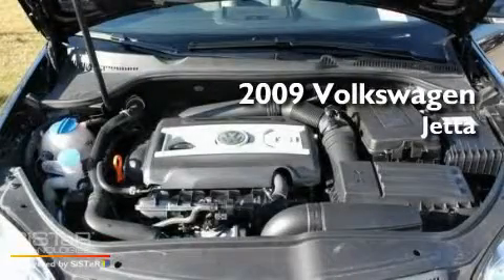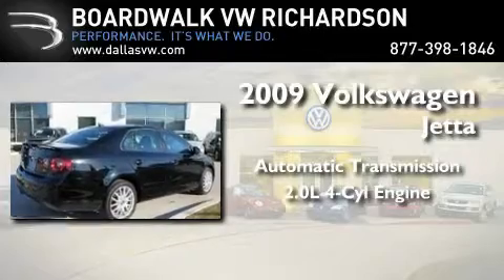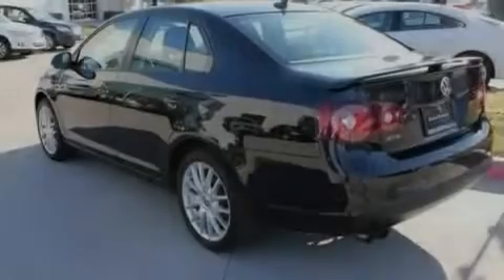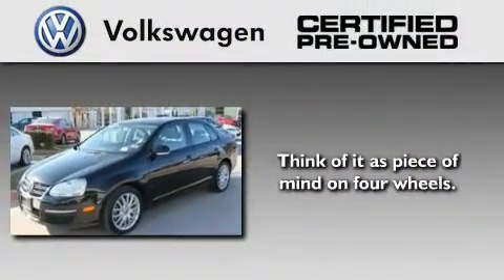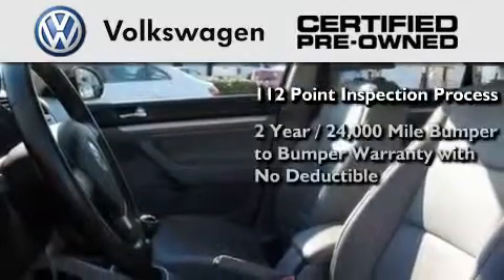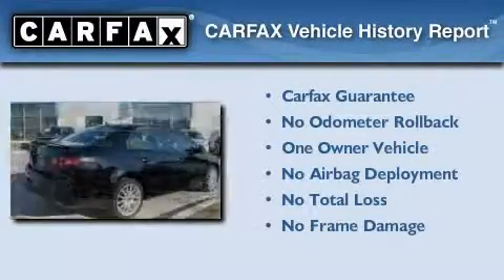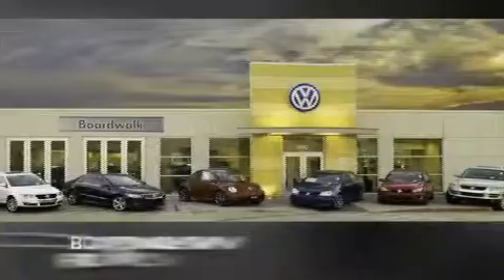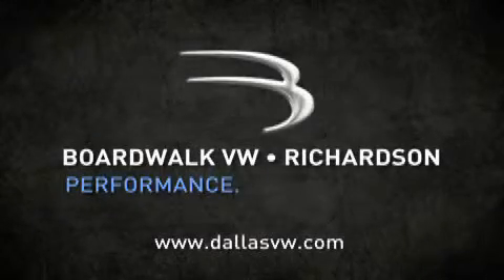2009 Volkswagen Jetta Sedan Certified Richardson TX 75080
Year : 2009

 Make : Volkswagen

 Model : Jetta Sedan

 Engine : Gas I4 2.0L/120

 Trans . : Automatic

 Exterior : Black

 Miles : 35,162

 Stock : 11I075A

 300 North Central Expressway

 2009 Volkswagen Jetta Sedan Richardson TX